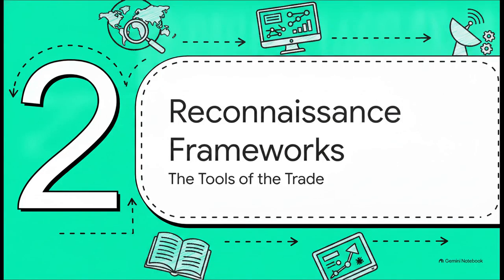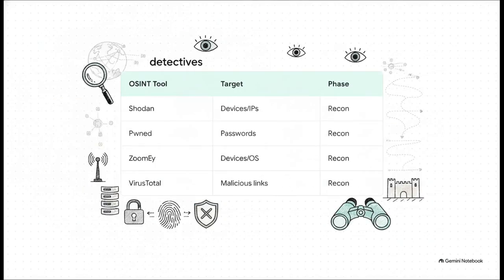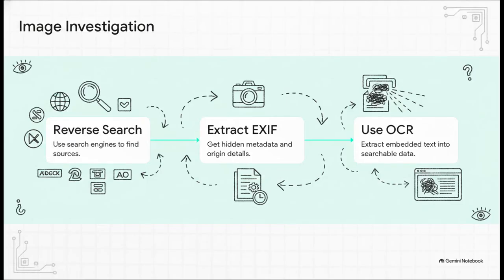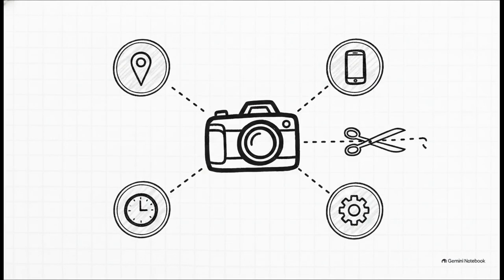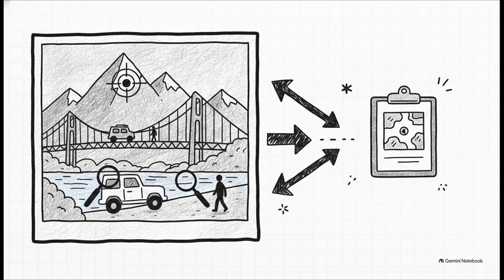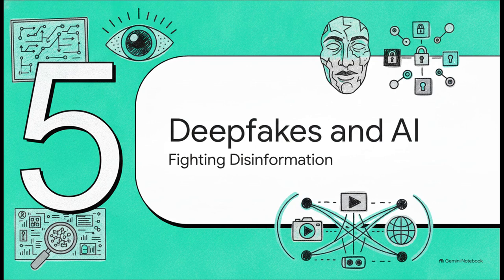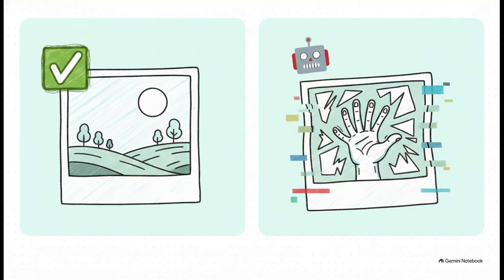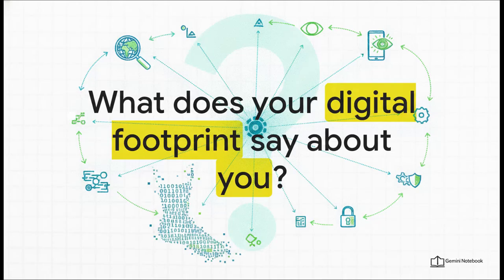The OSINT Investigator Course - 21 Investigating Images | Cybersecurity Masterclass by Joshua Moses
Images often contain far more intelligence than what is immediately visible. A single photograph can reveal locations, people, objects, environmental conditions, timestamps, metadata, and other clues that help investigators verify events and build accurate intelligence assessments.

In this lesson, you will learn a structured methodology for investigating images using reverse image searches, metadata analysis, landmark and object identification, geolocation techniques, image authentication, and AI-generated image detection. You will also explore how to corroborate visual evidence with independent sources while avoiding common analytical mistakes and unsupported conclusions.

By the end of this lesson, you will understand how to analyze photographs as valuable intelligence sources, validate their authenticity, determine where and when they were likely captured, and produce professional, evidence-based image intelligence reports.

Video length: 8:30